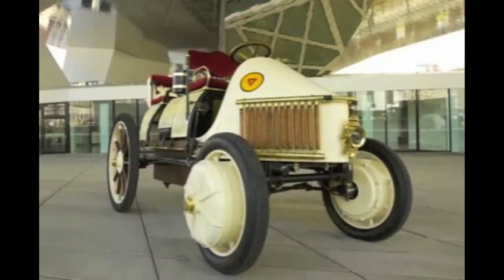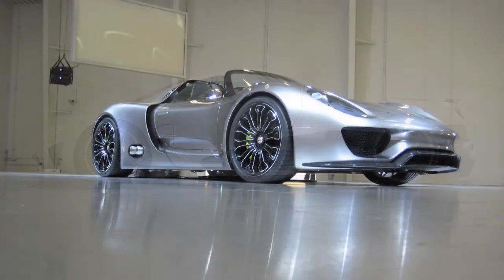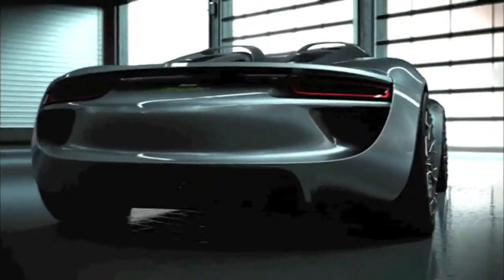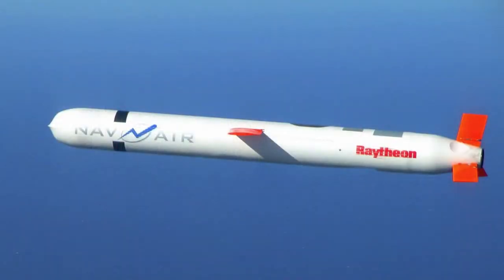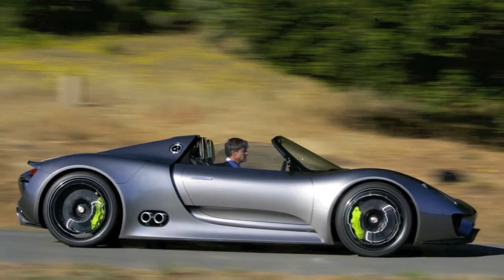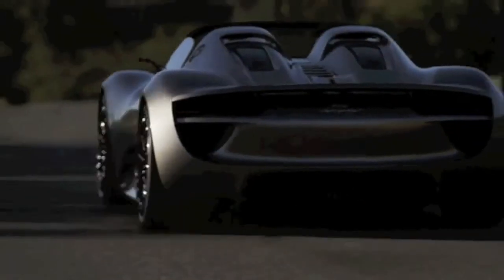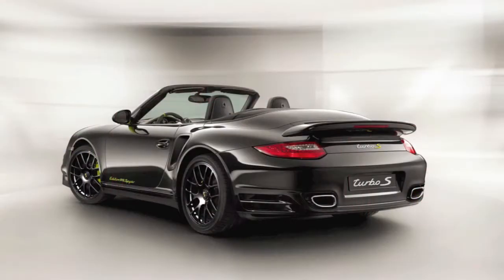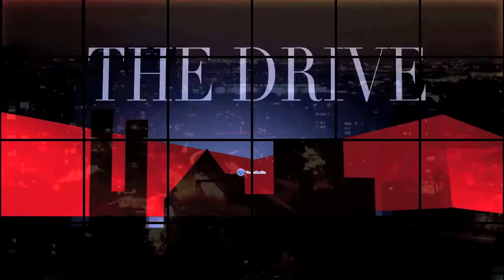2013 Porsche 918 Spyder Goes Into Production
The star of the 2010 Geneva Auto Show, the Porsche 918 Spyder gets the green light to go into production. The delivery date of the $850,000 supercar hybrid will be November of 2013 and will be available in America. Screw the electric bill this car screams.